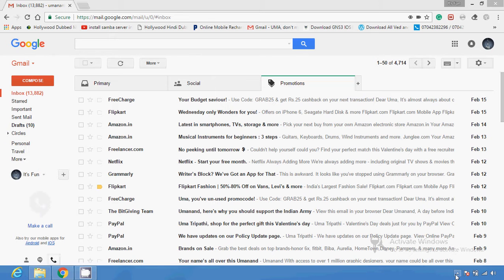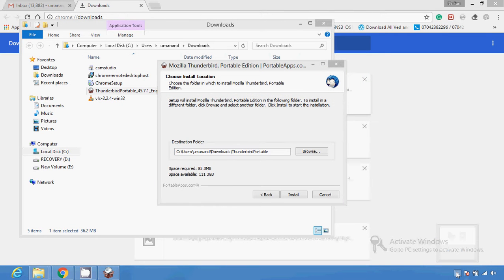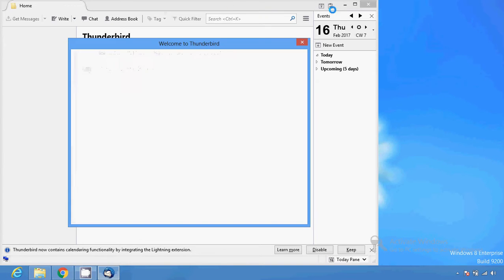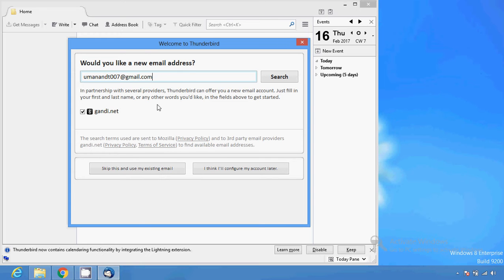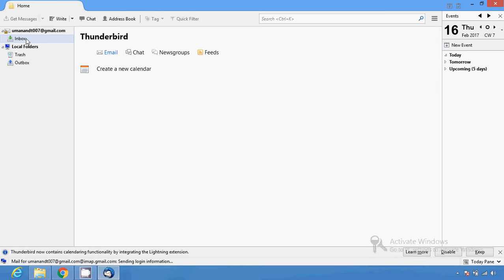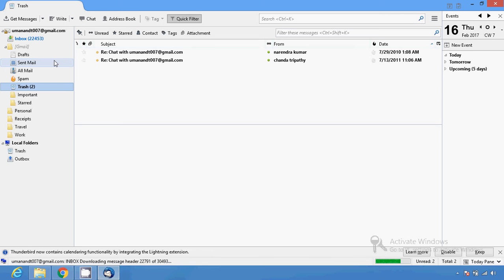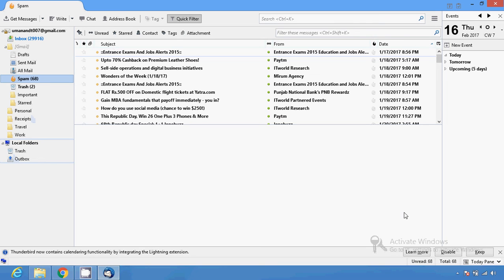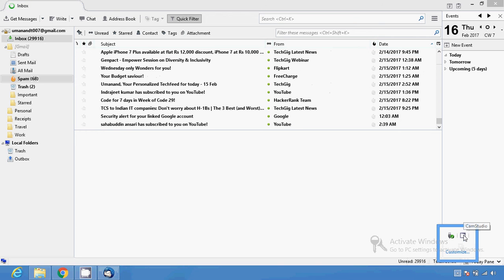How to use thunderbird for Gmail part 1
How to use gmail and its different services.